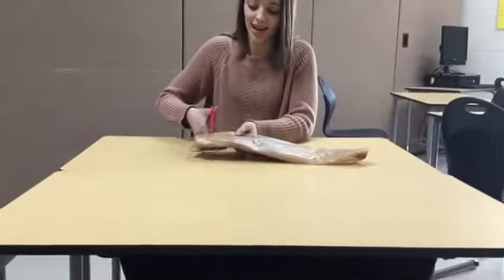Middle School TAG Bag Instructions